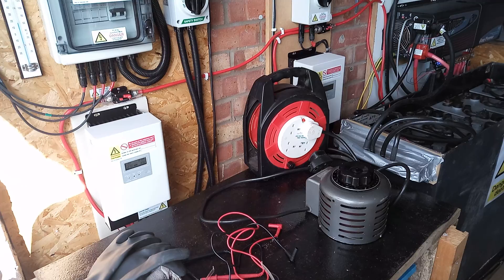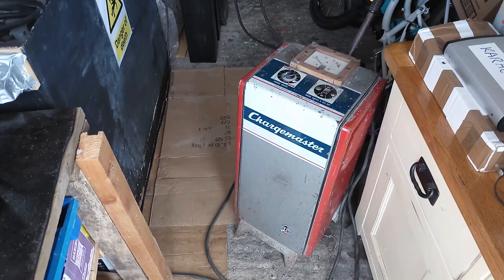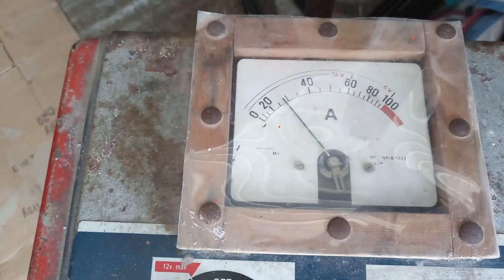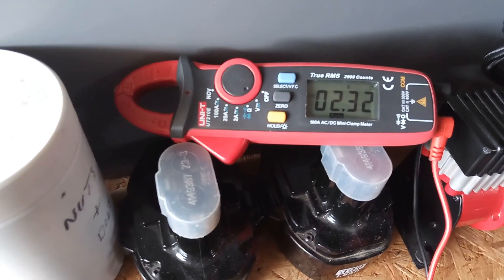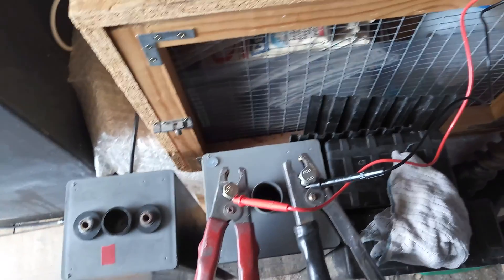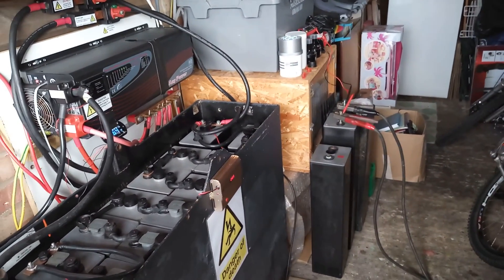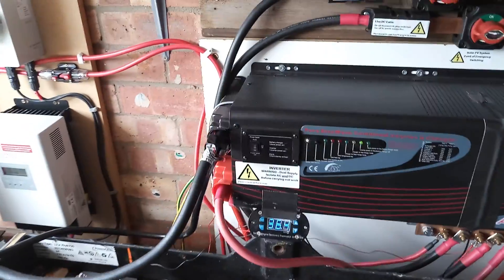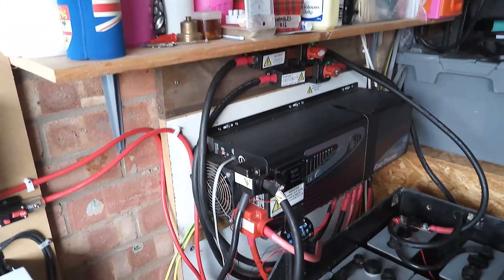Charging 2V fork lift battery cells with a Variac transformer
How to use the Variac transformer to modify output to a 6/12v high amp charger and charge fork lift/traction open lead acid 2V cells.